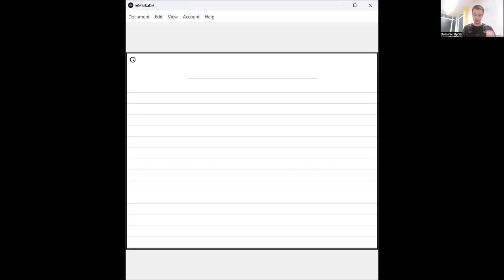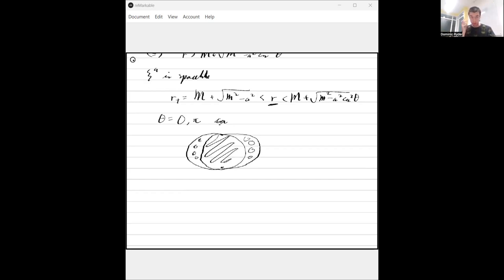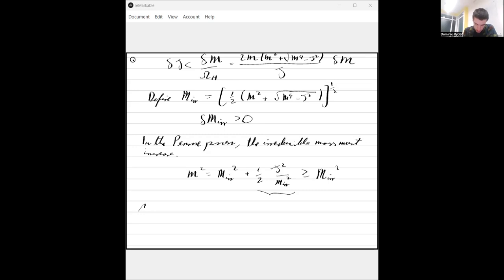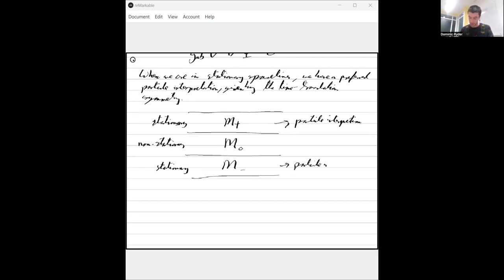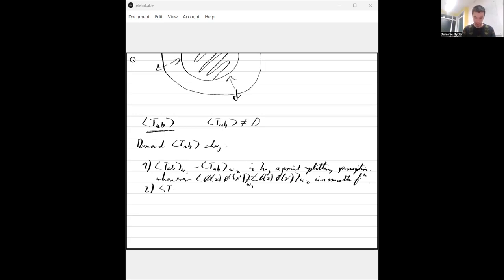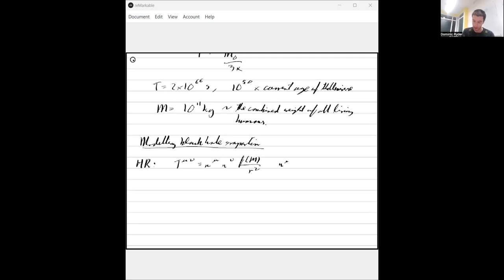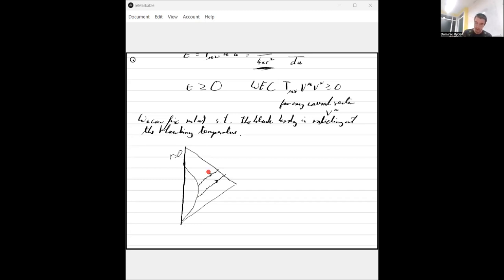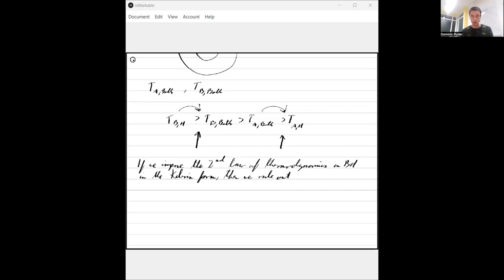BHT50 - Black Hole Thermodynamics - Bruno Arderucio & Dominic Ryder - Lecture 6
Lecture 6 of the minicourse on Black Hole Thermodynamics as part of the event "Golden Wedding of Black Holes and Thermodynamics" (2023). The lectures were taught by Bruno Arderucio, PhD & Dominic Ryder

Description:

We present the zeroth, first and second laws of black hole mechanics and the necessary mathematical tools for their understanding. Along the way, the student will be introduced to several concepts in general relativity and Lorentzian geometry, such as ADM mass and angular momentum, congruences of causal curves, Jacobi fields, Killing fields and bifurcate horizons, conjugate points, achronal boundaries, and energy conditions. We then briefly show how these laws turned into laws of black hole thermodynamics and their current status. The final lecture is dedicated to the physical aspects of black hole evaporation and contemporary lines of investigation.

Pre-Requisites:

A standard introductory course in general relativity.